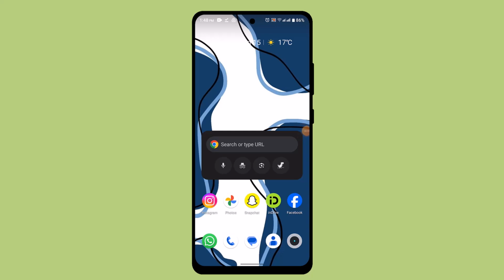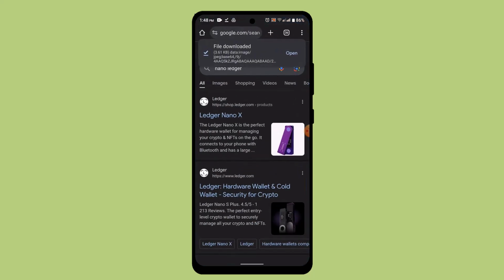How To Sell Crypto On Ledger Nano X !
This Video Is based on How you can Sell Crypto On Ledger Nano X.

Chapters / Timestamps
0:00 Introd
0:23 Info
0:32 Sell Crypto On Ledger Nano X
1:53 Outro